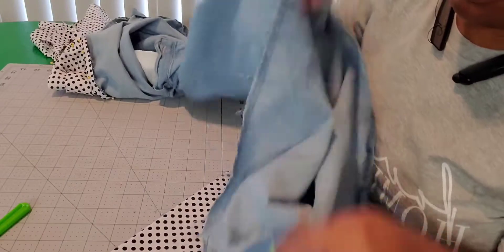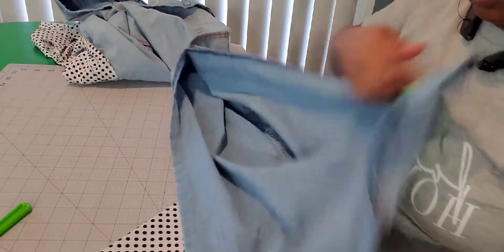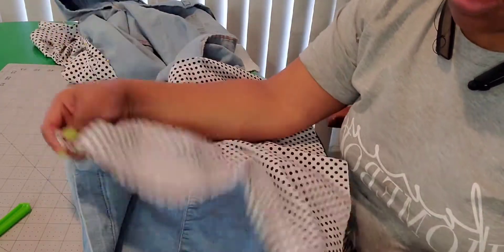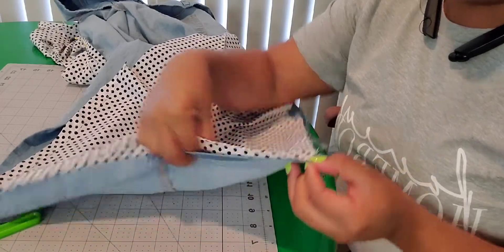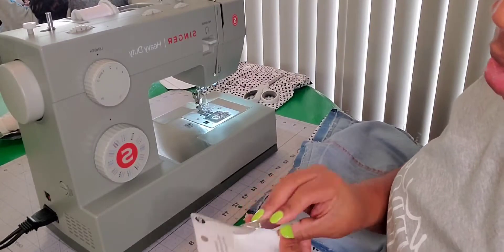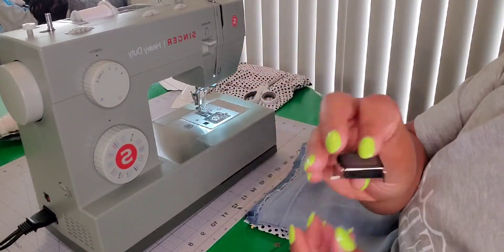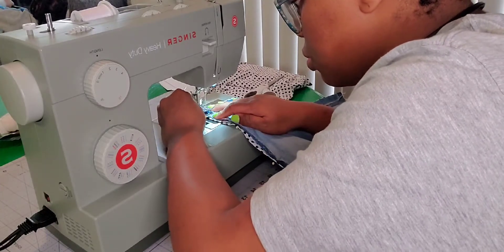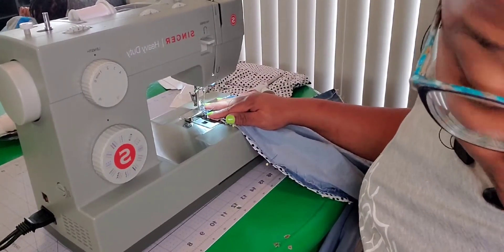Denim Upcycle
I love to thrift for gems, recently I've been upcycling some denim pieces! lots of fun.